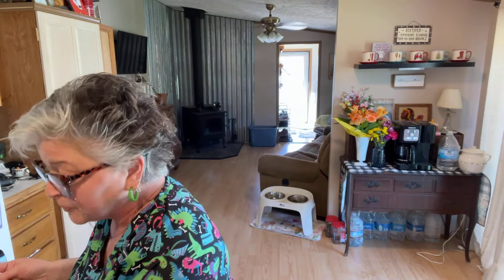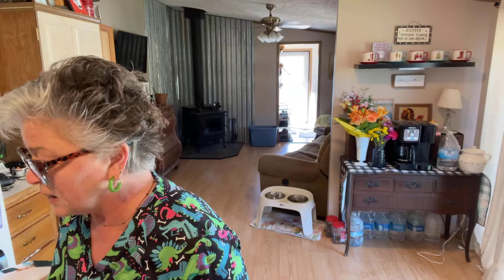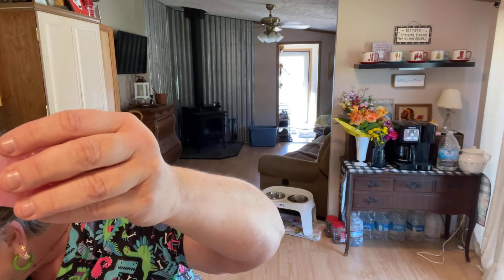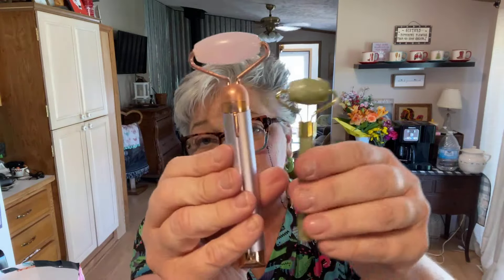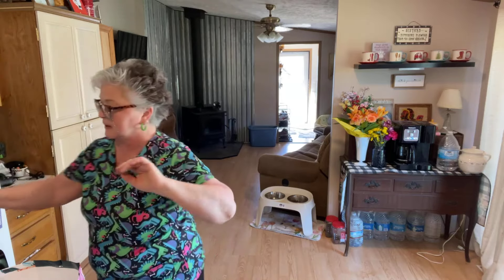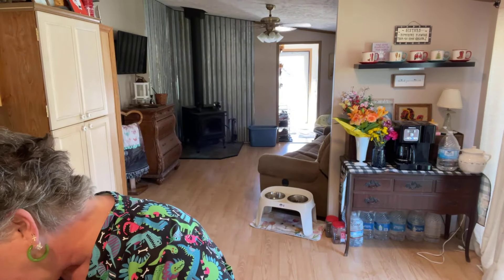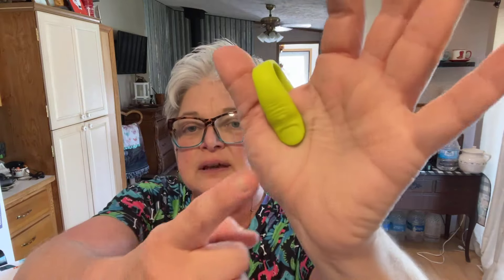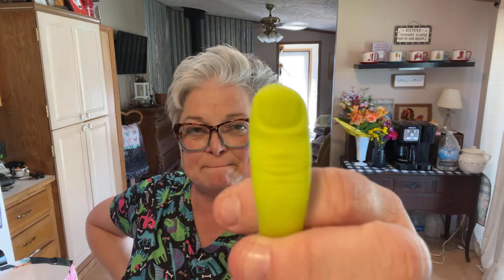Temu haul! Part 2 headache/migraine relieving devices. They really work!